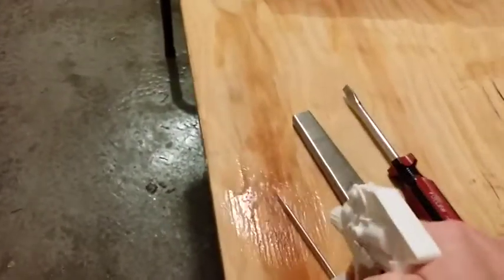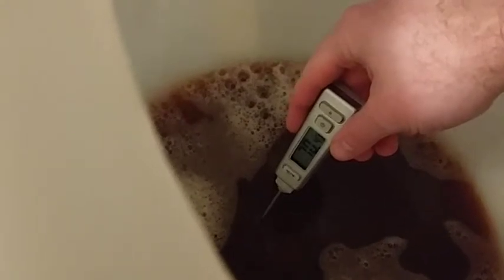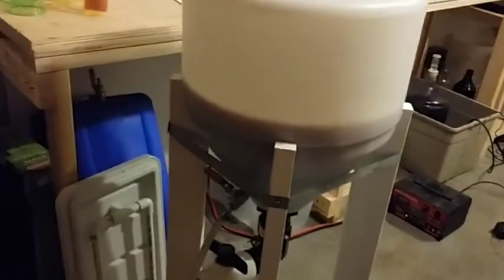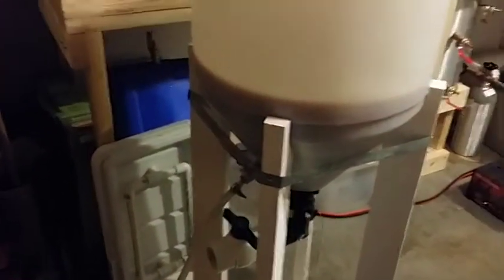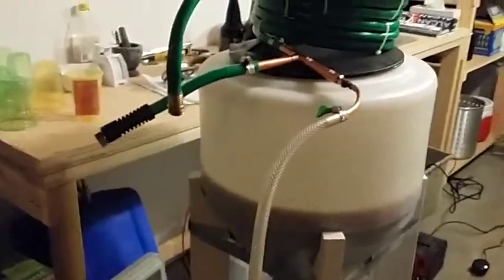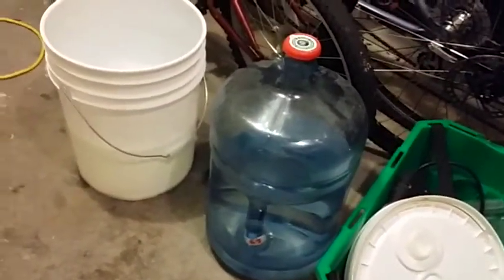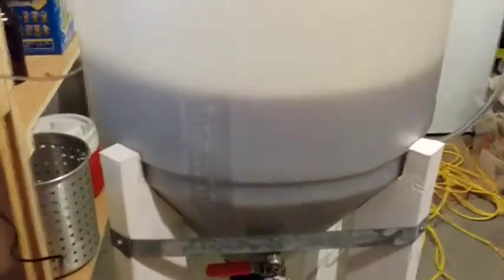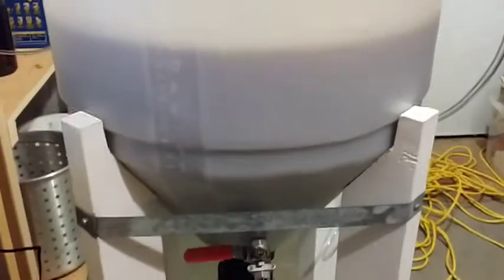Brew Day All Grain Jan 10, 2015 Part 003 Chill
The Chill

Brew day of my all grain I.P.A. with the new counterflow chiller and updated induction cone (to include the cam lock) and utilizing my counter pressure filler.

Posted for sharing with the TriCities Brew Club.